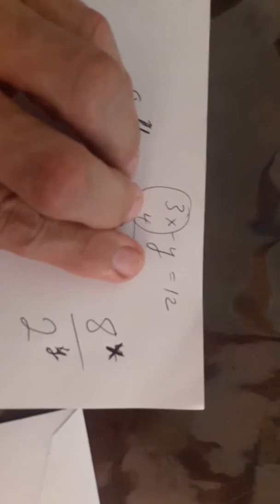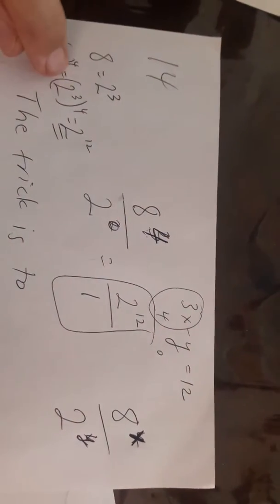plug in a number. test the number. it might work. free tips for the sat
Sometimes in the test there are questions that you can put in a number that looks reasonable and tested that is sometimes faster than making elaborate calculations

Sometimes it makes sense to just PLUG IN a pretty good estimate.

What numbers for X and Y will cause 3x - y = 12?

3 x 4  so x = 4 will work.

Sometimes a simple guess is faster than an organized attack with math principles.

When do you know?   If you do hundreds of these problems, you will start seeing patterns.

THIS WILL BE WORTH $2000 to you over the next ten or 20 years.  Either you will help your kids learn how to do the SAT or you will earn $25 or $60 an hour showing kids how to find patterns.    "Watch these free test prep videos and you TOO can get a higher score"   ... because you are investing yourself.

Have you heard that if you do something for thousands of hours that you become an expert?   What happens if you do that activity for 200 hours?   maybe you will become a good assistant to an expert.

If you help 10 people for 2 hours at $50 per hour, you will earn $1000.   Let's get to work.    Look for interesting patterns in the SAT problems.

The secret to handling some SAT problems is to AVOID THE USUAL APPROACH that MATH TEACHERS recommend.   We usually say, "get ready to calculate...   prepare some space."

Instead, PLUG IN some of the answers

or  select 1 or 2 or -1 or -2 to plug in to see if they create one of the answers at the bottom of the page.

OR look for a pattern.

OR draw a diagram.

These techniques sometimes work FASTER than actually calculating the entire problem.

YOU CAN ALSO increase your speed by practicing mental math.   5 x 12

8 x 13

9 x 16

These are combinations that we see in the test.